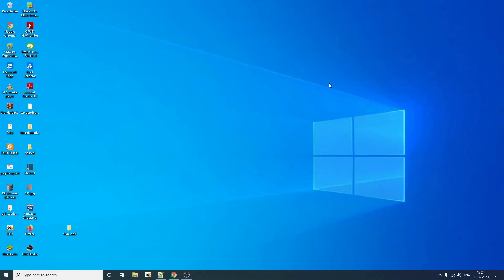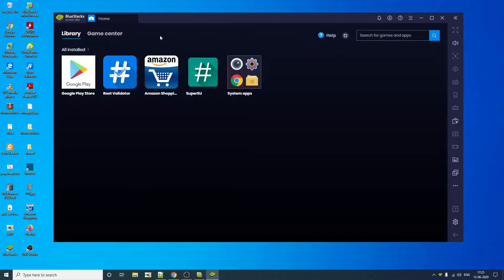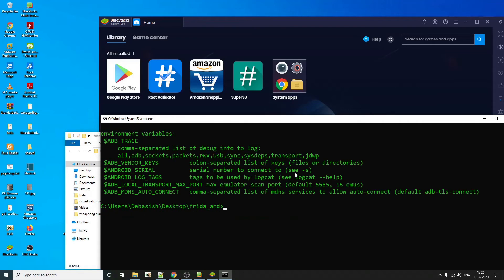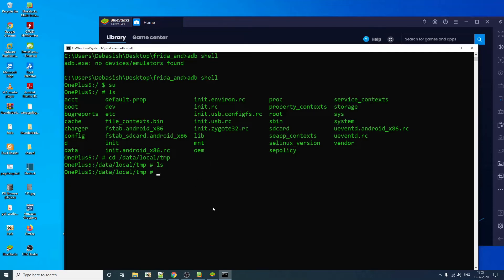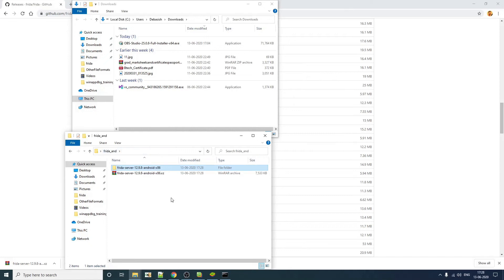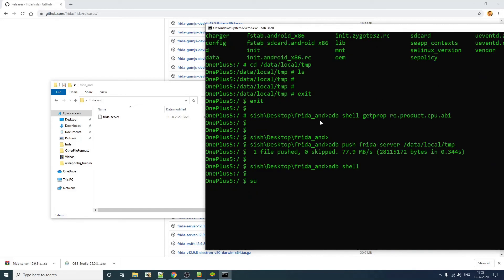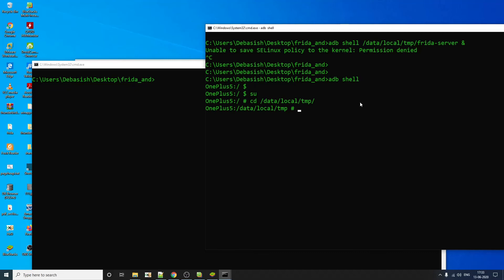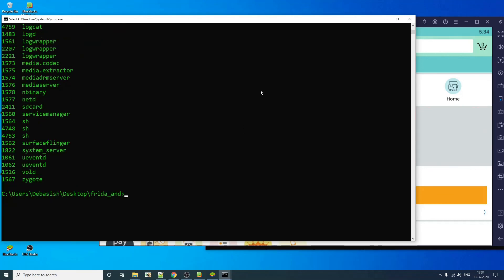Frida Tutorial for Reverse Engineers 3 of 10: Setting up Frida on Android for Instrumentation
In this video tutorial series I'll be uploading around 10 videos on basics of Frida and how it can help reverse engineer automate lot of manual reverse engineering efforts. If you want me to make videos on specific topic please let me know in comment section. My twitter DM is open.